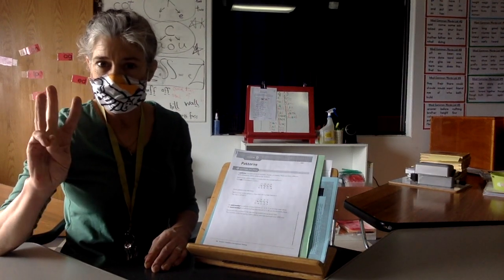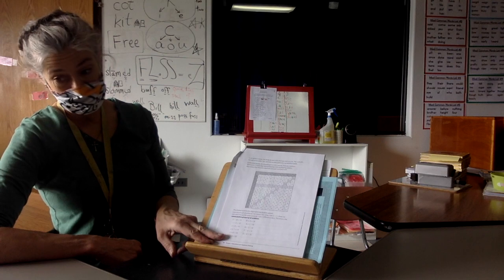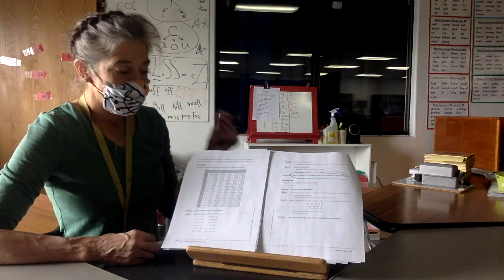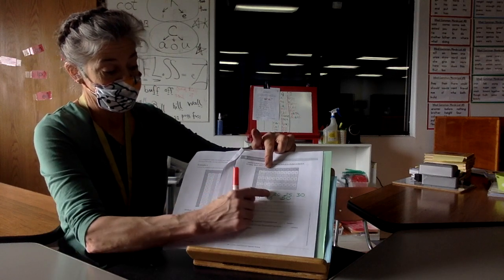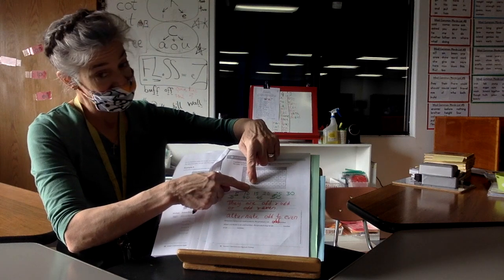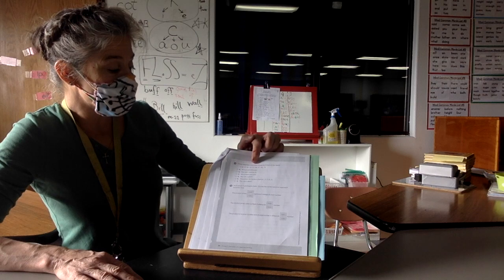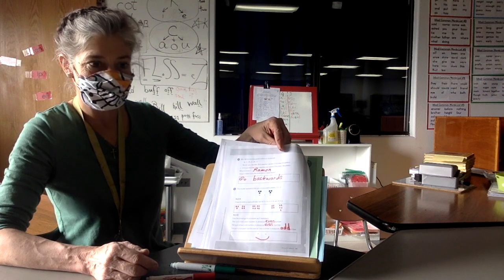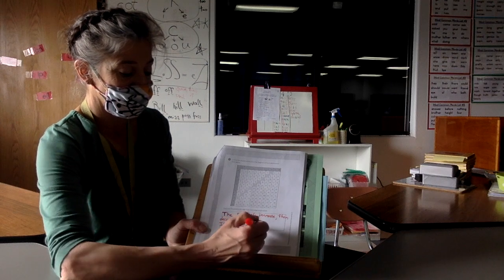Mar. Week 1: Math: 3rd grd.: Lsn.3: Patterns